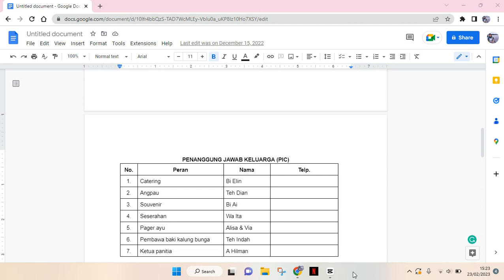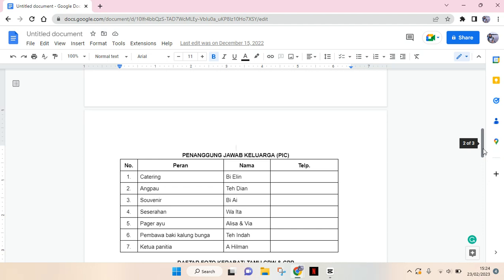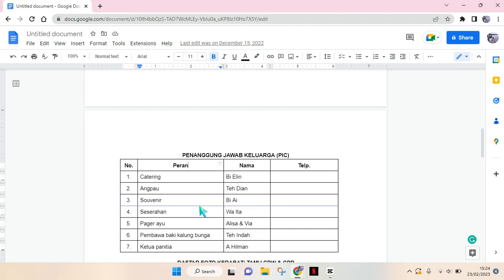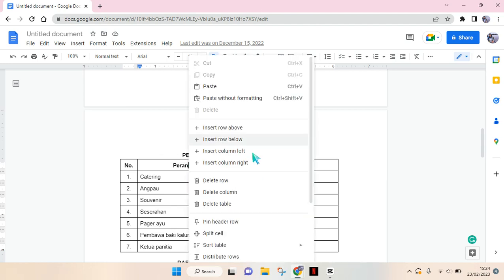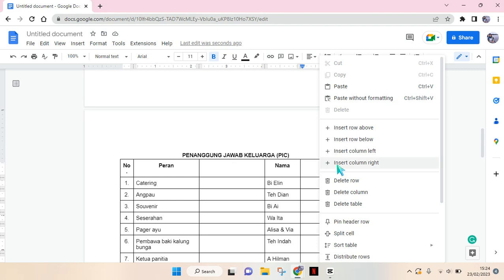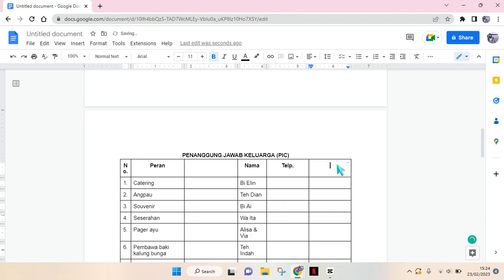How to Add Another Column in Google Docs? Insert Additional Column to a Table | Google Docs Tutorial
Here's how to insert an additional column to a table in Google Docs